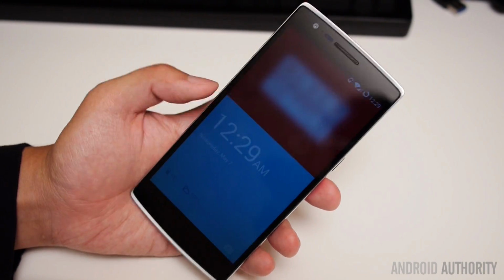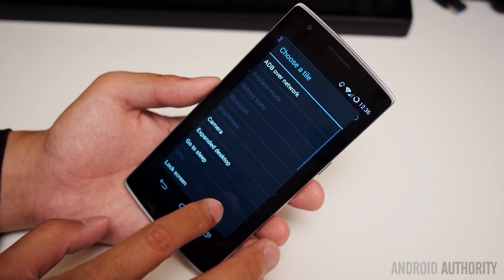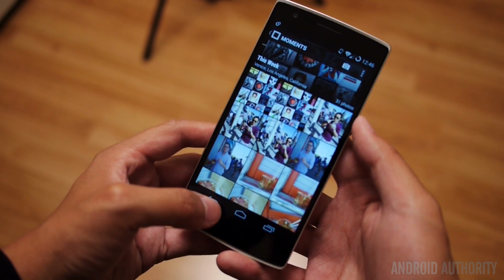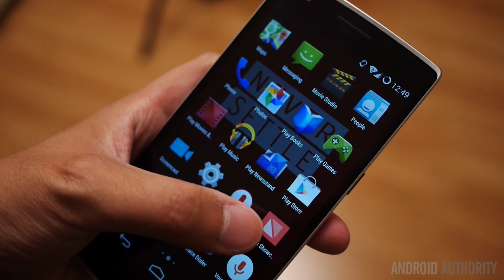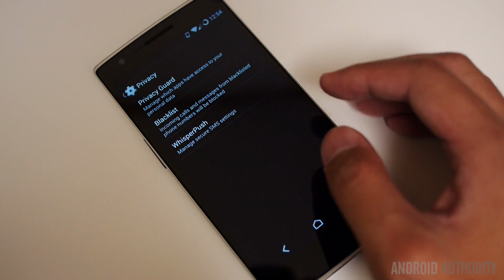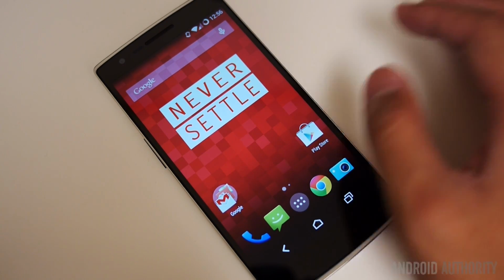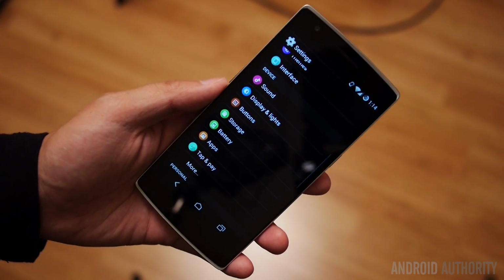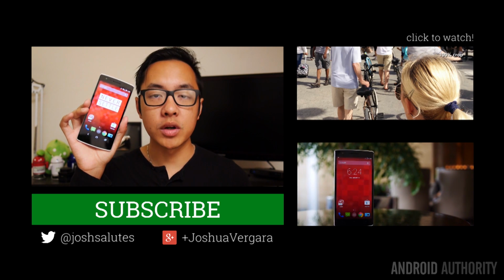OnePlus One: CyanogenMod 11S - Feature Focus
Perhaps one of the best parts of the OnePlus One experience is the software experience provided by the team at Cyanogen - and Josh is here to give you a snapshot of its features and level of customization.